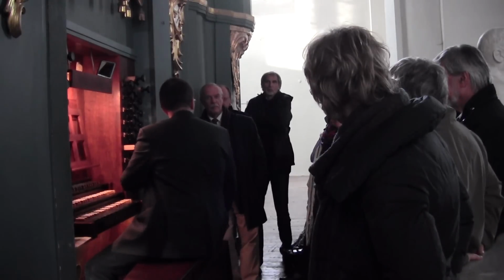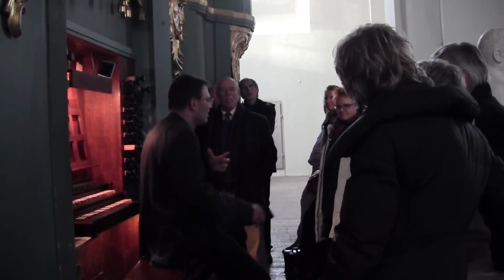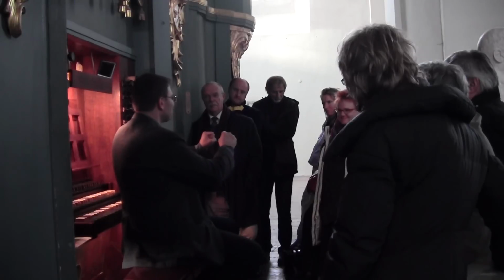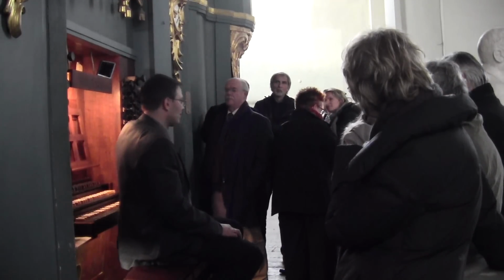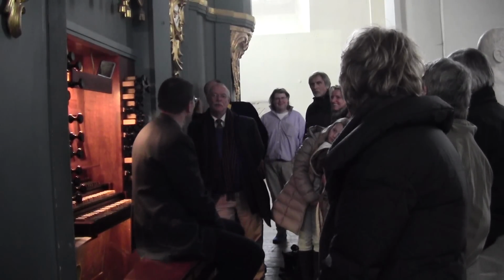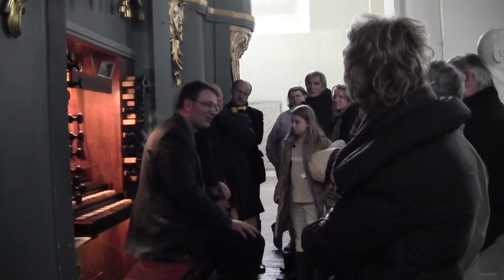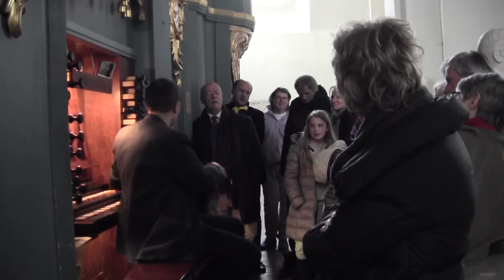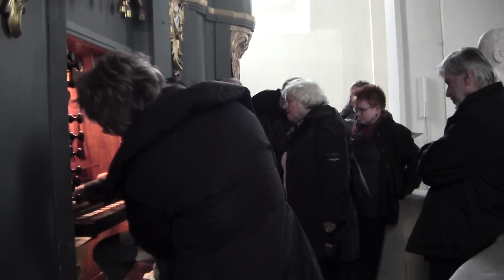Organ Demonstration of the Largest Pipe Organ in Lithuania (Vidas Pinkevicius)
Organ Demonstration of the Largest Pipe Organ in Lithuania by Vidas Pinkevicius, DMA at Vilnius University St. John's church (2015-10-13)

My computer for Haupwerk:

Dell Precision 3630 Workstation:

ADATA AD4U2666732G19-Sgn 32GB DDR4 2666 UDIMM:

Dell P2418HT 23.8" Touch Monitor:

Dell MSA14 Single Arm Monitor Stand:

Neewer LED Light Set:

BENRO Handheld Tripod 3 in 1: